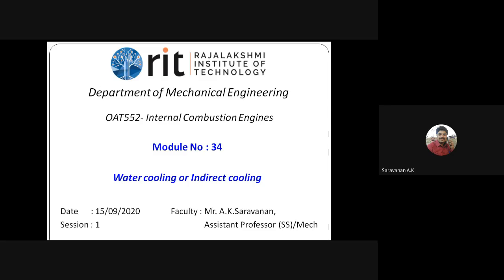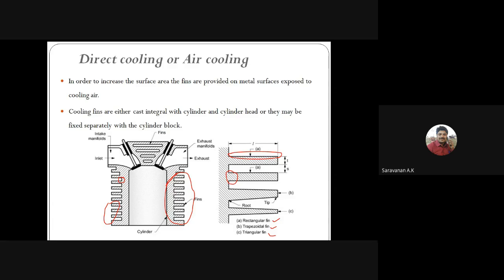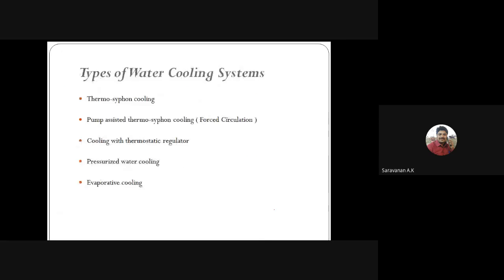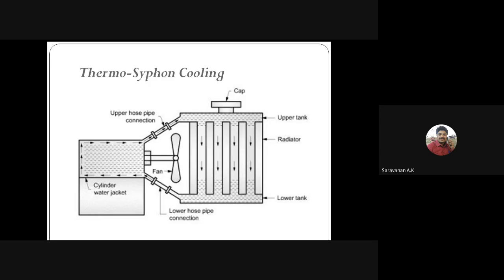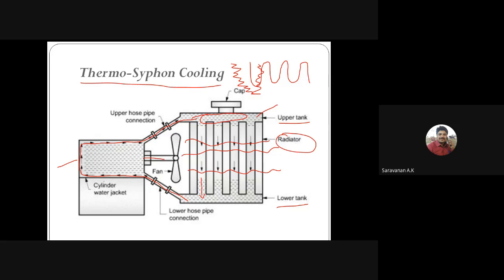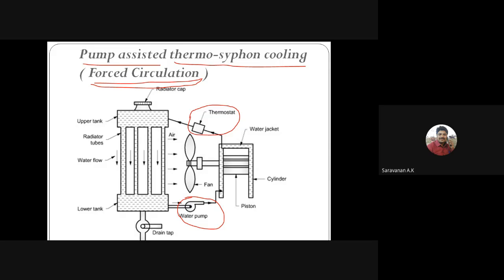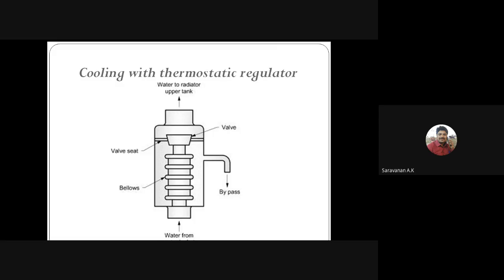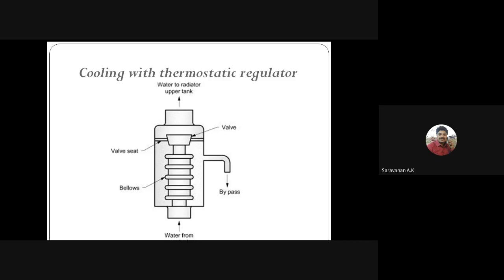ICE- Water cooling or Indirect cooling